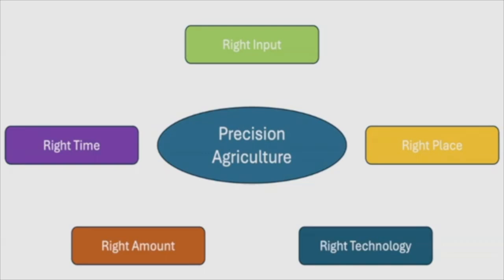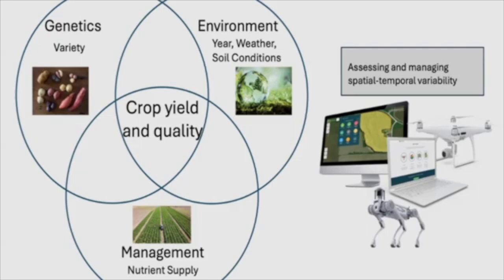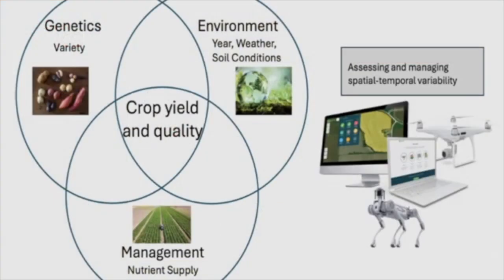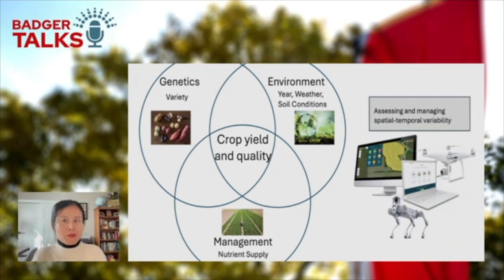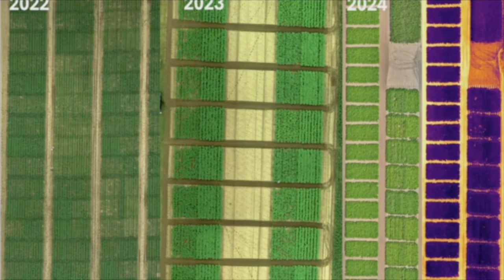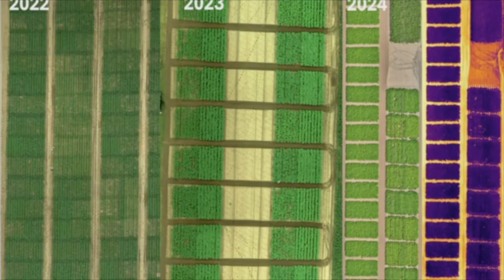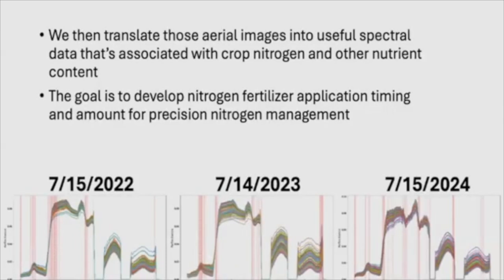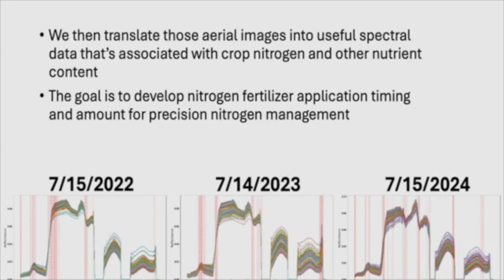Badger Talks 2024_Dr. Wang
Dr. Wang talks about her research on precision agriculture and vegetable production sustainability with plain language. The University of Wisconsin–Madison Badger Talks program reflects the tradition of the Wisconsin Idea — to extend the resources of the University to citizens of the state.